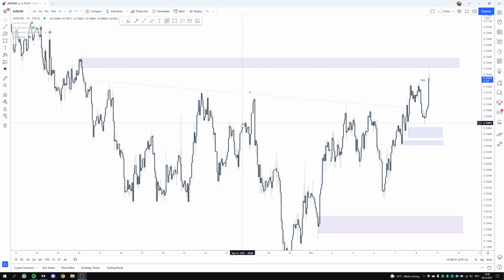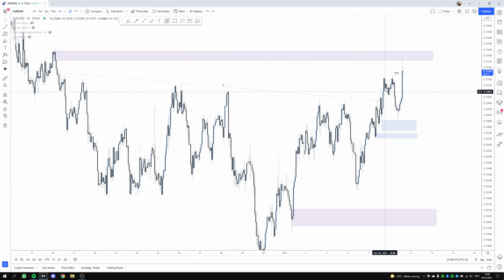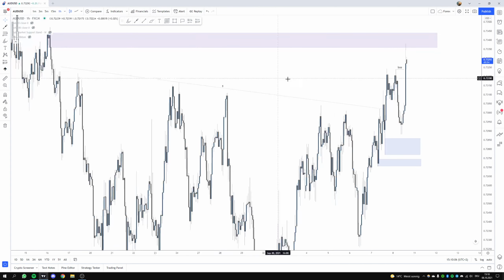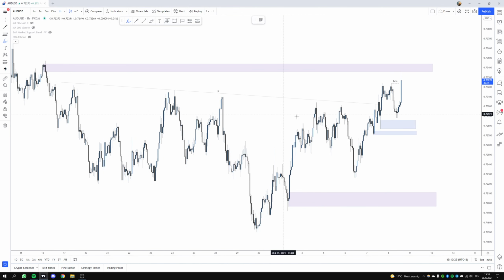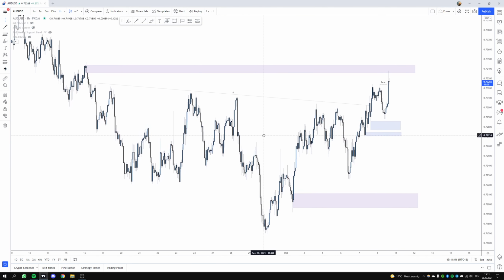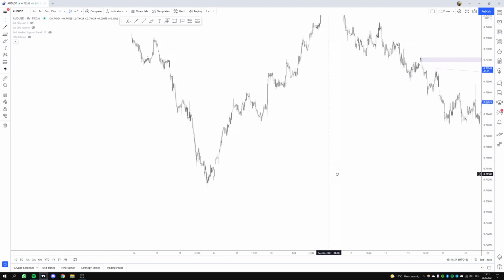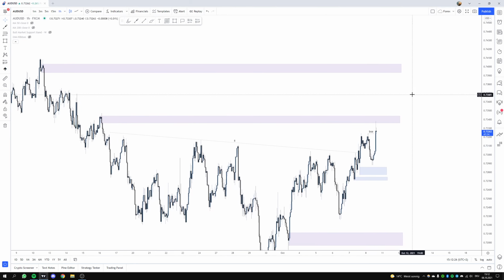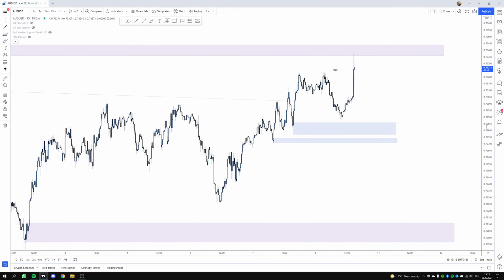Non-Farm Employment Change explained | AUDUSD case-study | SimonFX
Hello Guys. In this video, I try to explain why price reacted from that supply and what can happen next on AUDUSD. As I see the charts now, I think price could go lower but that's not 100% sure. Always watch and adapt to the price.

This is just my view. Your view can be different and that's why I would love to see some comments where we could discuss our views on the markets.